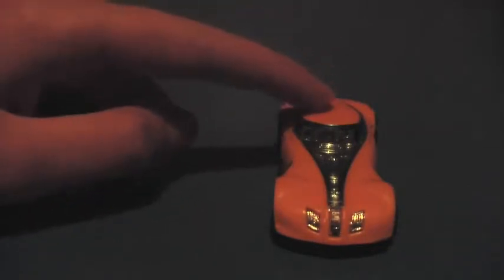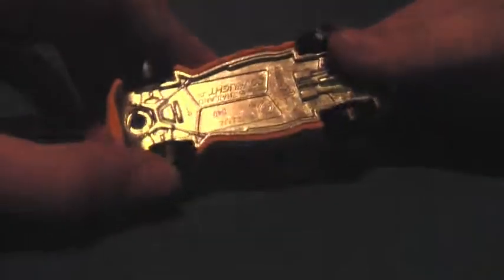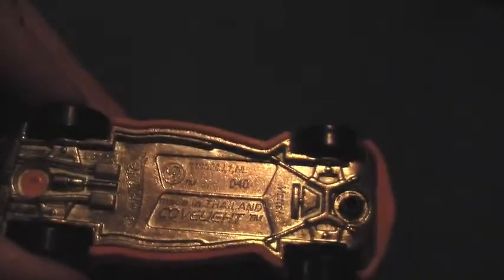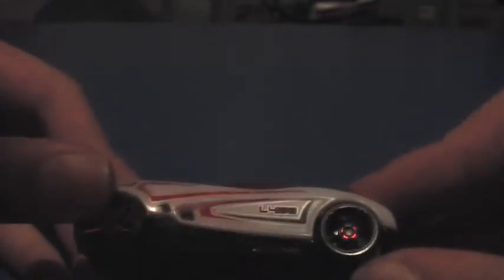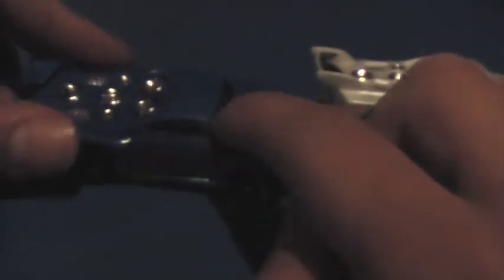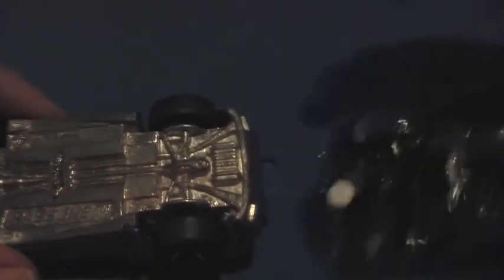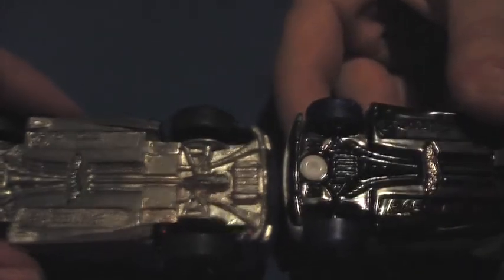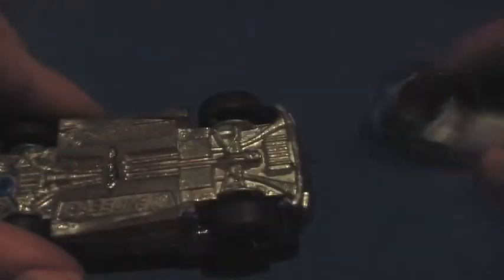Hot Wheels Car Review 6 Cars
In this review Caje and K2Q2 show you 6 Hot Wheels Acceleracers cars. They point out key details of these awesome cars!